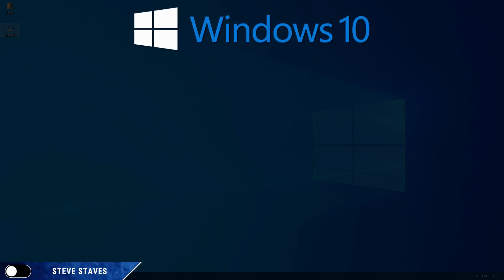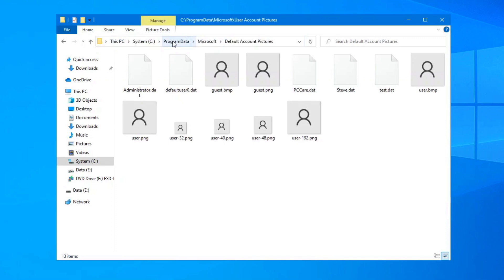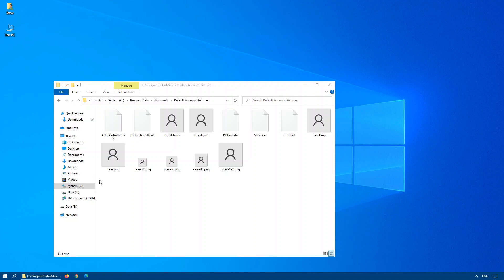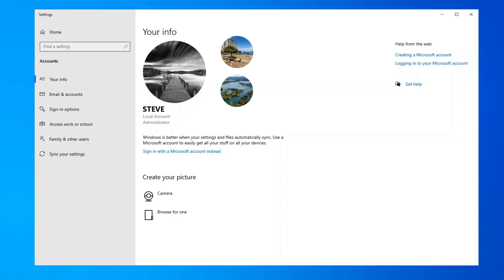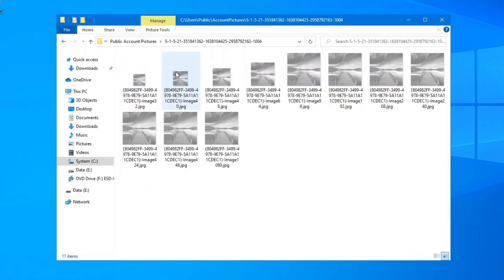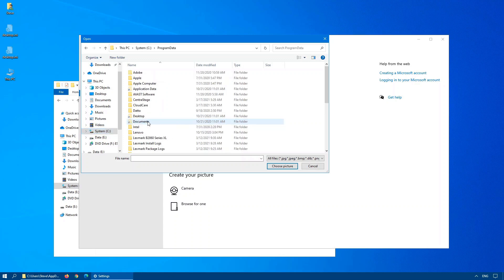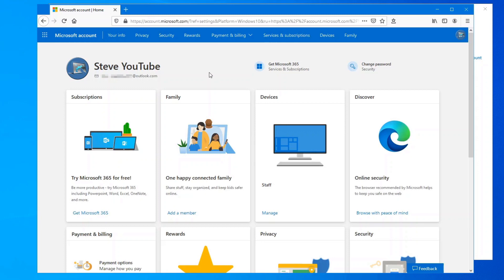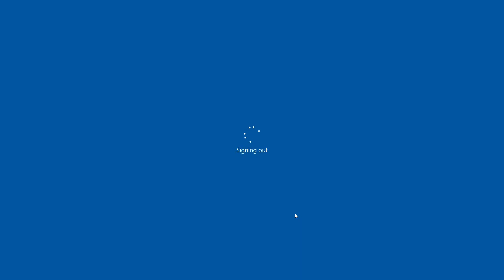Windows 10 Account Pictures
As you likely know, Windows 10 supports having a profile image or picture.  This account picture will appear on the login screen, the Start menu, and various other places in Windows. If you don't want to have a profile picture at all, you  will need to replace it with something else, such as the default profile icon. Once you replace the photo, you can delete your old profile photos.  This video will deal with the default profile image, the local user account image and the Microsoft account image plus I'll show you how to delete old images and reset things along the way.